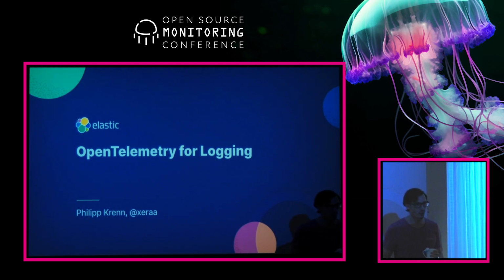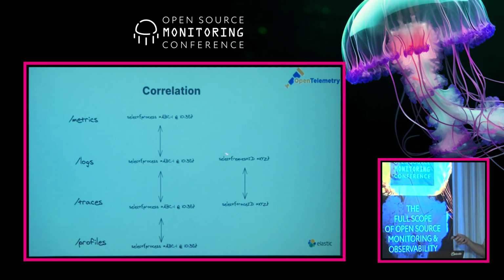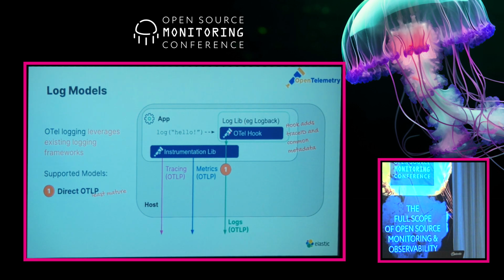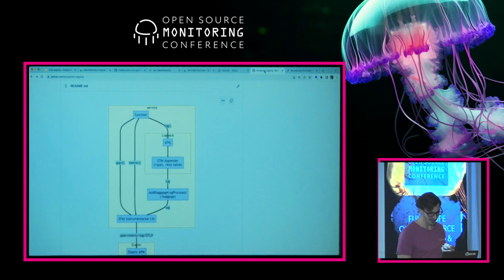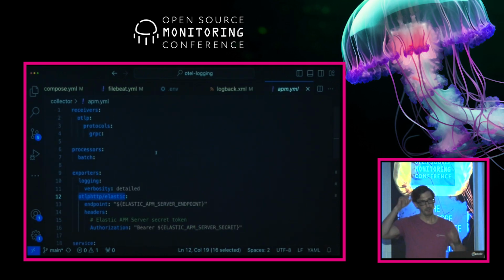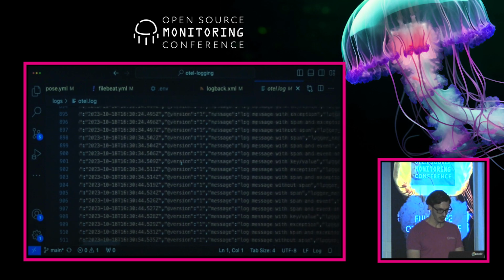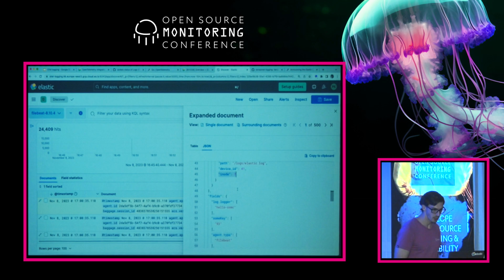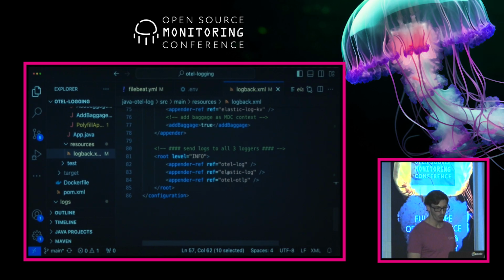OSMC 2023 | OpenTelemetry for Logging by Philipp Krenn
While OpenTelemetry tracing is the de-facto standard today and metrics are also getting more and more established, logging is still lagging far behind.
This talk gives an overview of:

– Why should you change your logging to work with OpenTelemetry?
– Where is the OTel standard in terms of logging?
– How can you use it in your application today?

We will focus on Java with three different approaches for the implementation. But most of the concepts will translate well to other ecosystems as well.